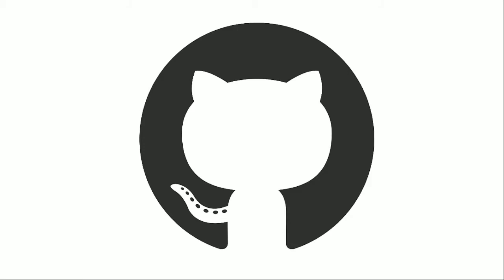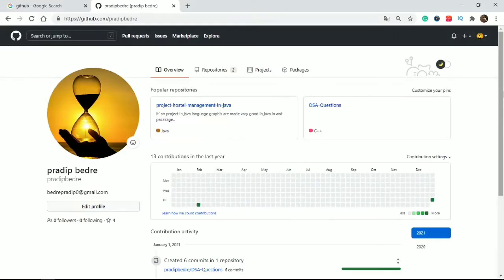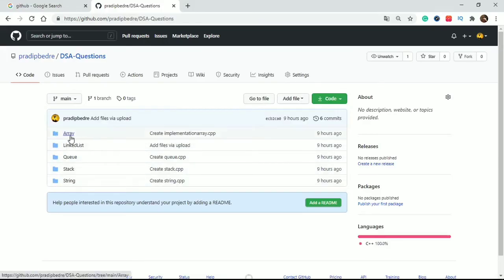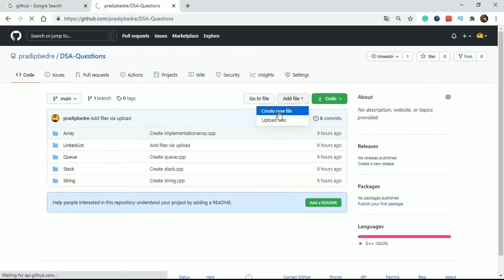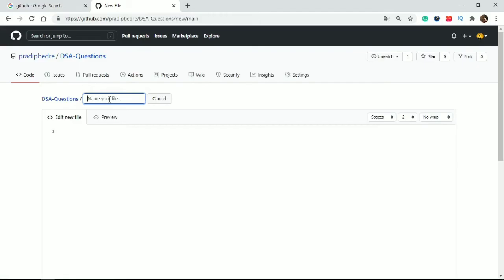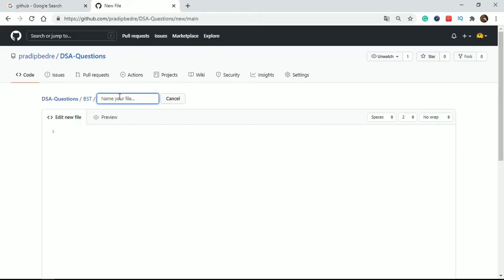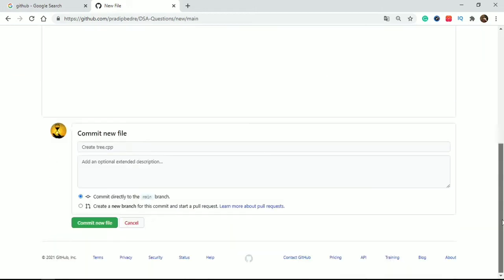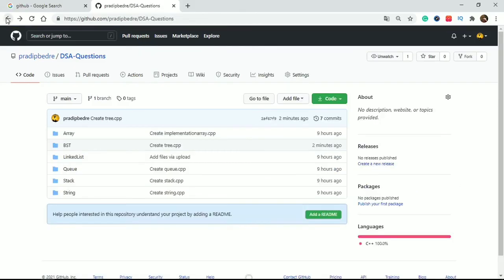how to create multiple folders in GitHub repository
​Equipment I Use To Make My Videos:
🎤 Boya Mic
🎧 boAt headphone -just wow
📱 Realme 8 5G
🖱️ wireless keyboard mouse

Best Gaming And High-End Laptops:
💻 ACER NITRO 10 GENERATION
💻 ASUS LAPTOP 10 GENERATION
💻 DELL GAMING LAPTOP

Average rang laptop for students:
💻 HP LAPTOP